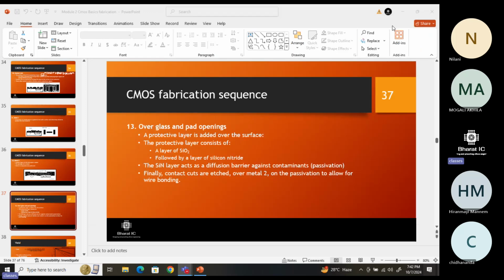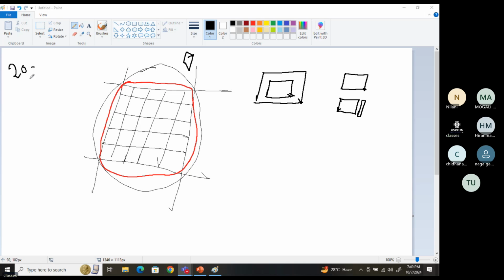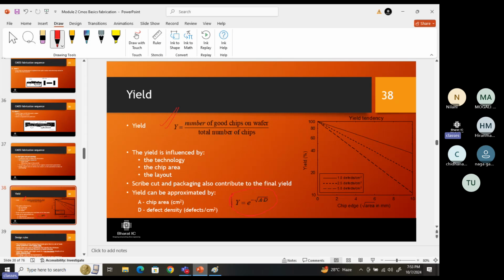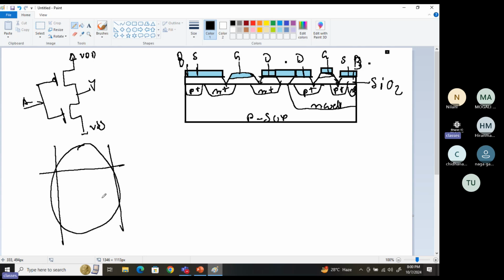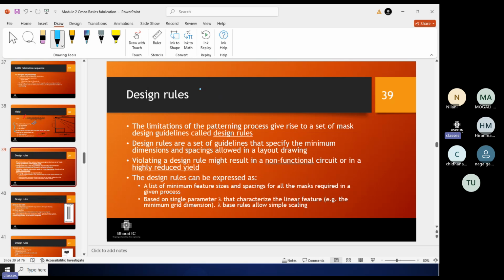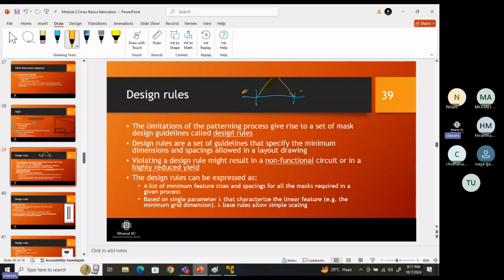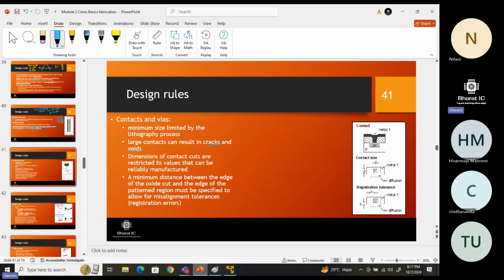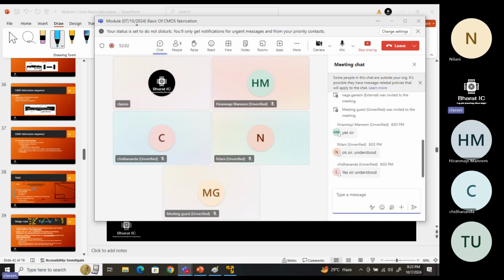Lec 6 CMOS fabrication